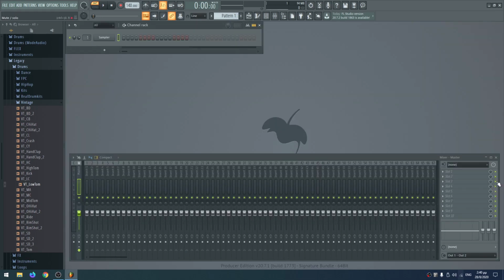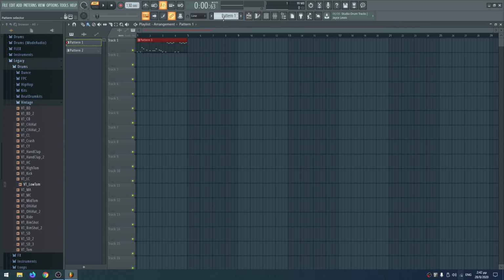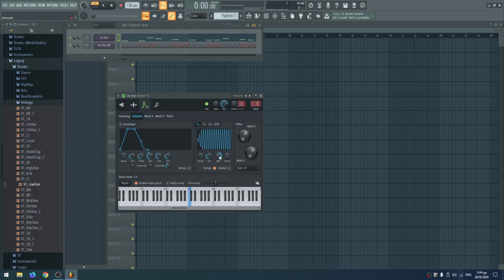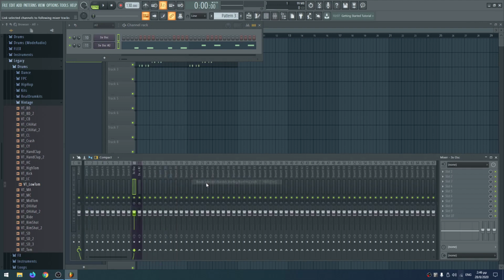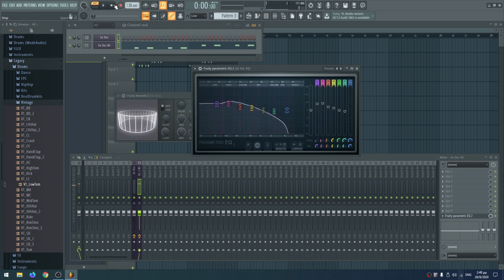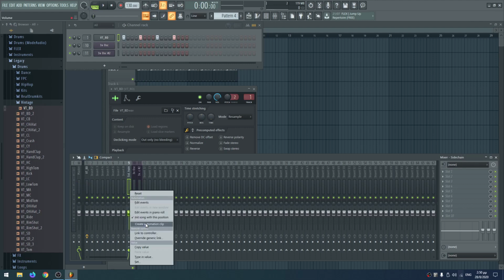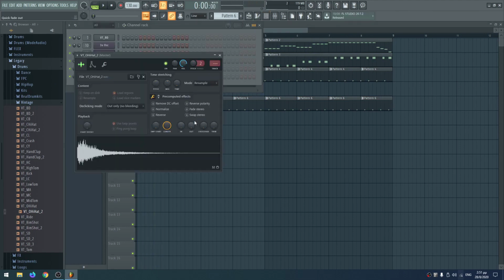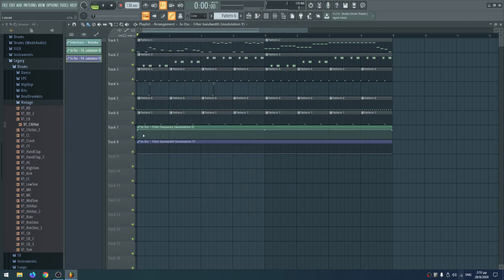How to create Astronomia on FL Studio with just 3xOsc!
It's very simple! The coffin meme song is here!

00:00 - Intro
00:21 - Preview
00:55 - Adding 3xOsc Synth + Basic Melody
02:06 - Melody, Part 2
02:40 - Shorten Notes
03:08 - More 3xOsc for BASS, Sliding and LFO
05:11 - Bass Synth with the other 3xOsc
05:42 - Composing the bass melody + EQ and Reverb on lead.
08:45 - More EQ
09:20 - Adding DRUMS +
10:00 - Sidechain
11:35 - Adding more stuff, drums, fx, etc.
15:29 - Final Product. Discord